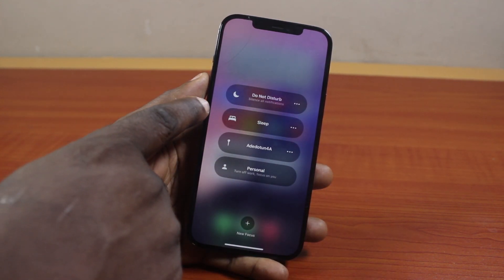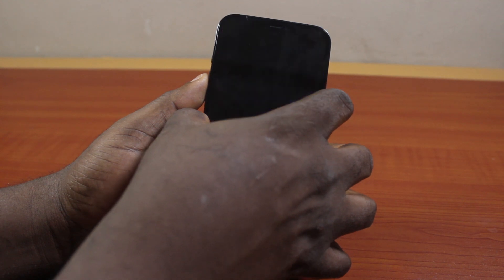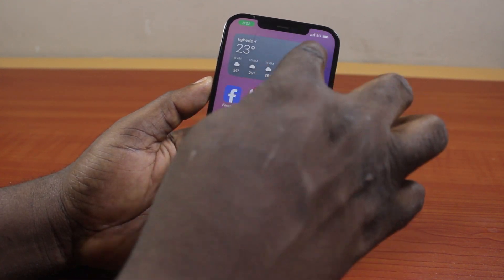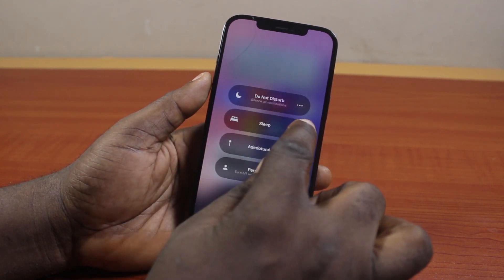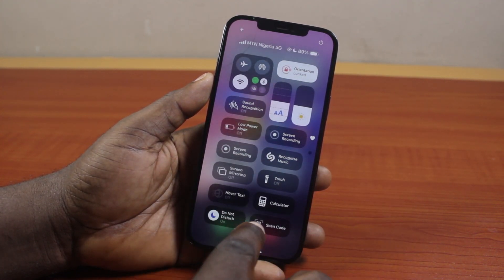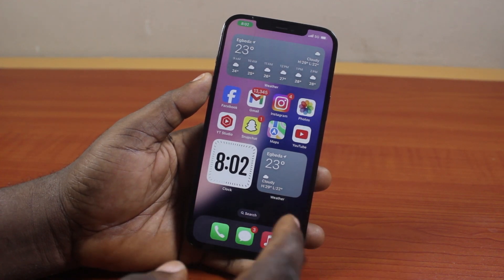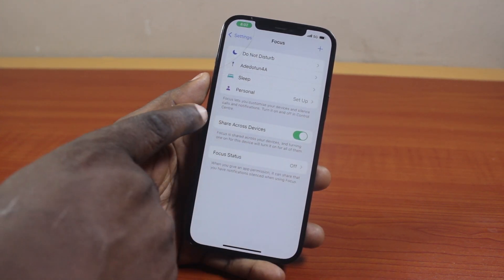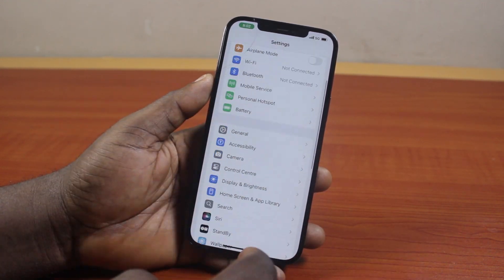How to Turn Off iPhone Do Not Disturb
Cheap iPhone
Cheap Samsung Phone
Cheap Apple Watch
Cheap Digital Camera
Cheap YouTube Microphone
Cheap MicroSD Card